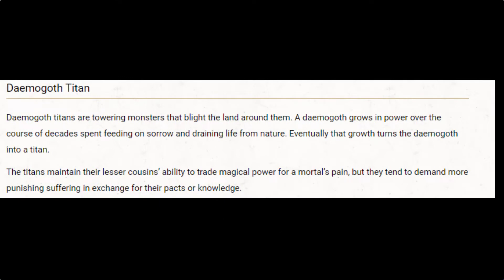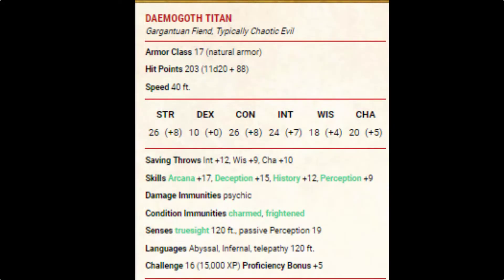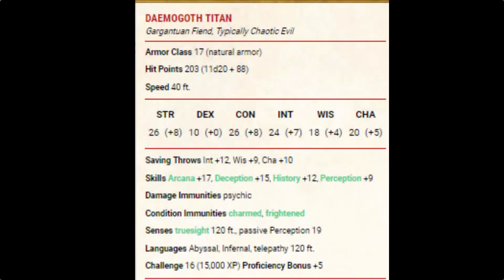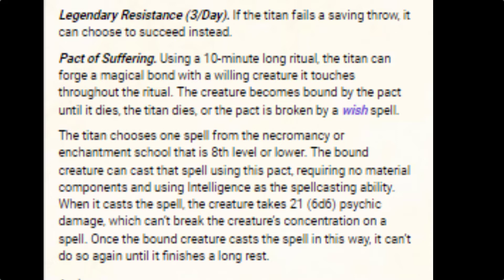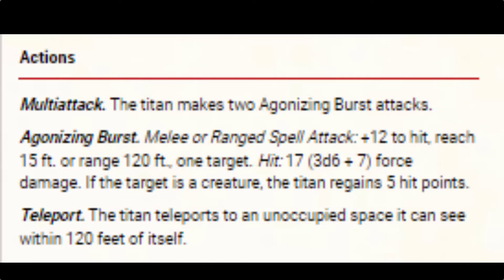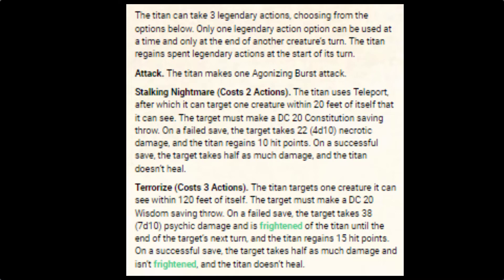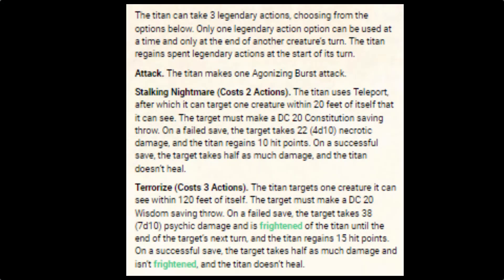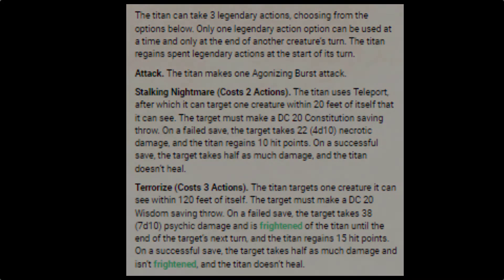The Daemogoth Titan: Strixhaven A Curriculum of Chaos | D&D Blind Stat Block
Join us as we go over Strixhaven: A Curriculum of Chaos's biggest and baddest Fiend, the Daemogoth Titan! It allows players a whole new way to make pacts!

We forgot to mention it's secondary lore after the stat block in the book:
Barbed Gifts
When a supplicant piques a daemogoth titan’s interest, the titan can grant a blessing to the supplicant (see “Supernatural Gifts” in the Dungeon Master’s Guide). As long as the creature has the blessing, it must expend and roll two of its Hit Dice whenever it finishes a long rest. It takes psychic damage equal to the total rolled, and its hit point maximum is reduced by an amount equal to the psychic damage taken. This reduction lasts until the creature finishes its next long rest. The creature dies if this effect reduces its hit point maximum to 0. The blessing can be removed only by a wish spell.

0:00 Intro
0:14 Lore
1:05 Stats
2:02 Abilities
3:02 Actions
3:25 Legendary Actions
5:15 Tactics
6:16 Outro

Song: Midsommar
Artist: Scott Buckley